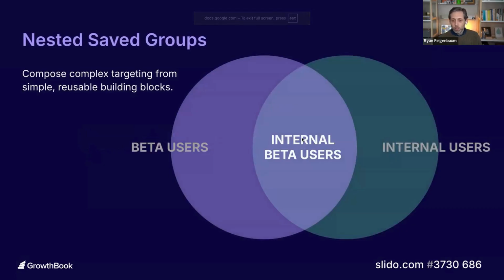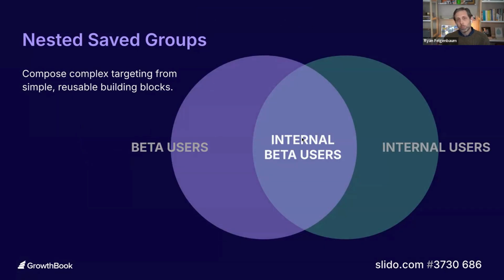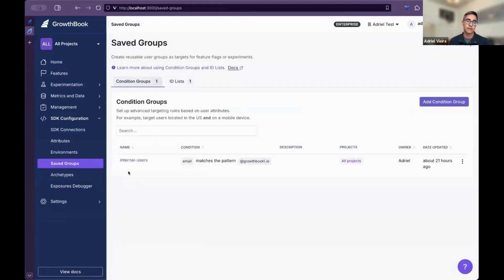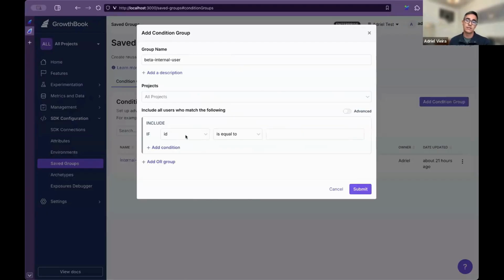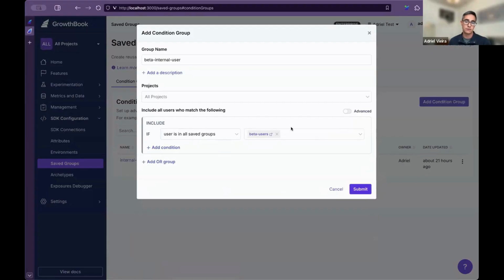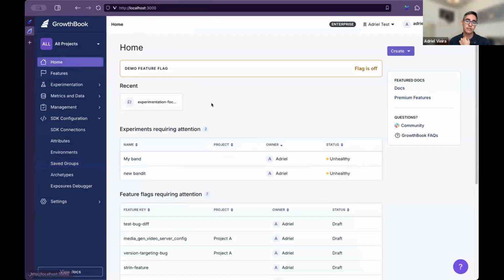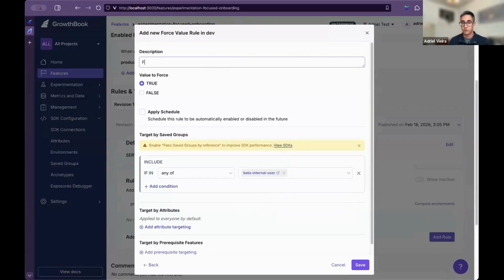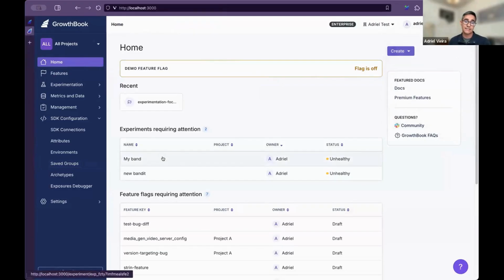Advanced Feature Flag Targeting with Nested Saved Groups | GrowthBook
Build targeting logic once. Use it everywhere. Update it in one place.

Saved Groups in GrowthBook let you define reusable targeting conditions -- like "beta users" or "internal users" -- and reference them across feature flags and experiments. In 4.3, they're now composable: you can nest groups inside other groups using AND/OR logic to create more complex conditions without duplicating rules.

Change the underlying group and every rule that references it updates automatically. No hunting through flags. No drift between environments.
Also new in 4.3: OR conditions are now supported across all targeting rules, and regex matching is now case-insensitive in the JavaScript, Python, and Rust SDKs, with more to come.